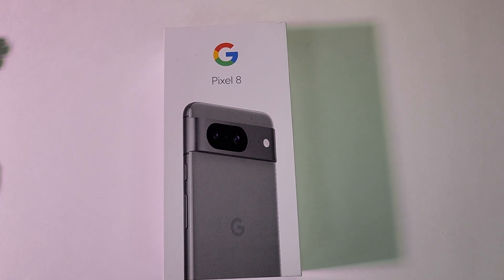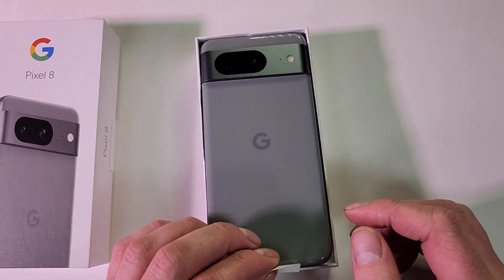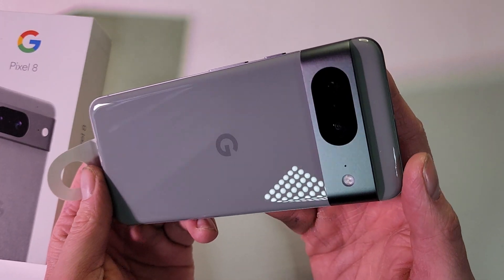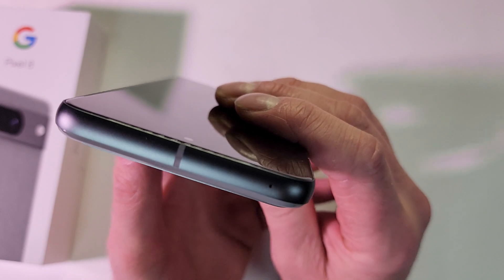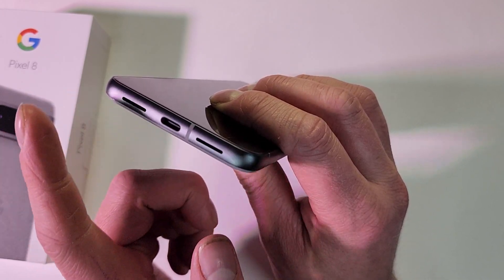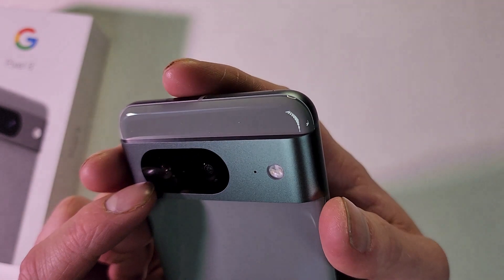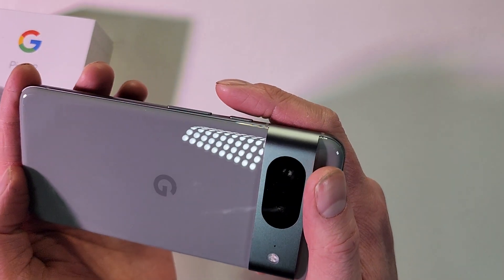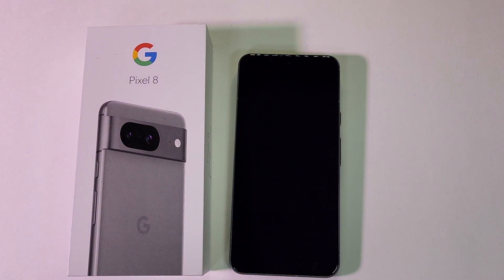Google Pixel 8 Hazel Unboxing